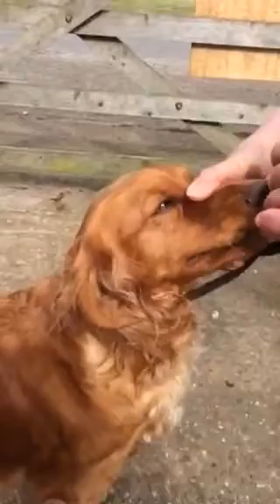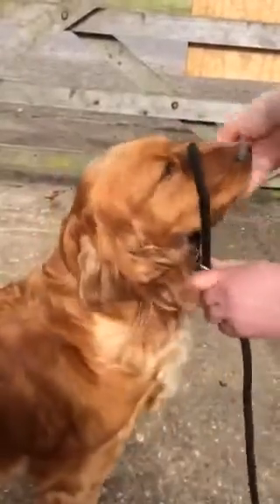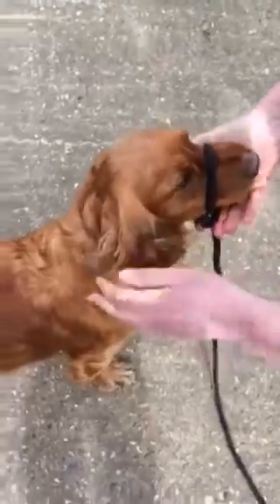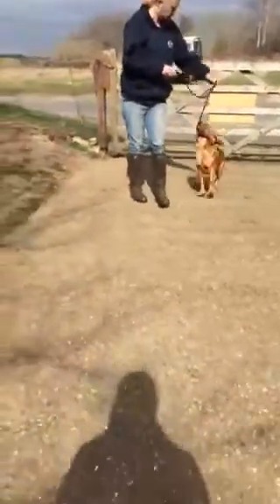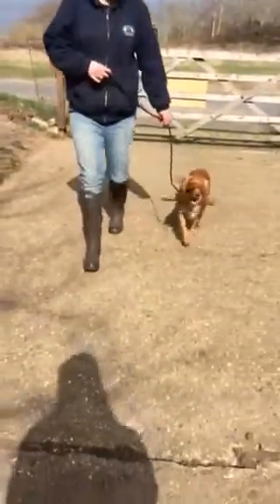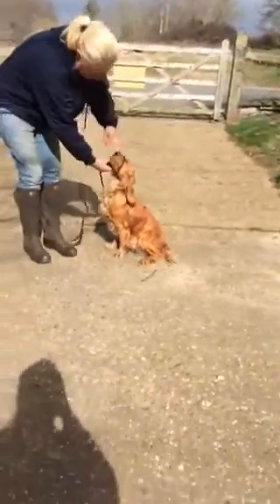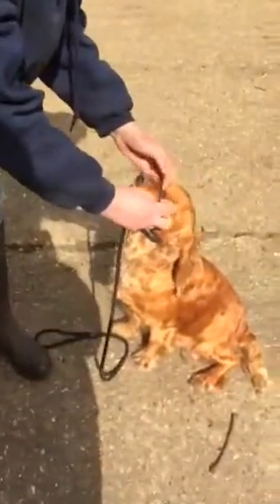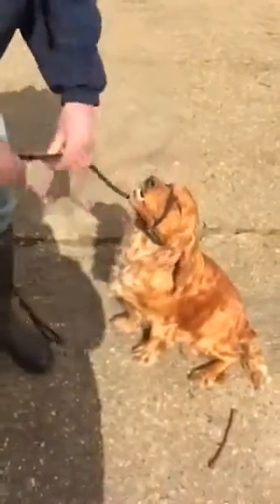Figure of eight lead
Stopping a dog pulling can be a lifetime achievement, however this lead really can make a big difference - you just need to persevere! Use every walk for six months, and you should have a 'new' dog when it comes to daily walking.